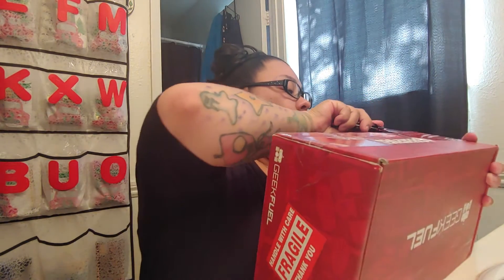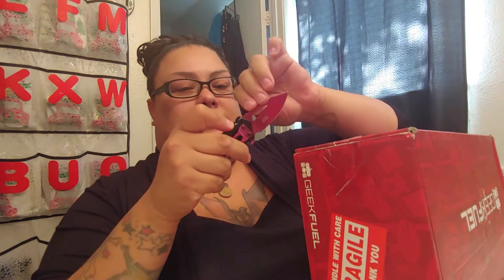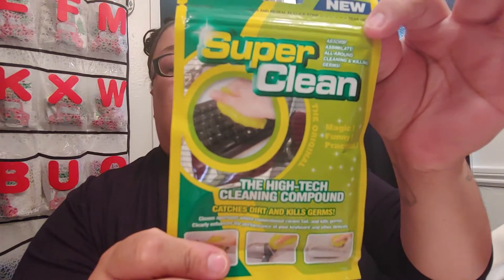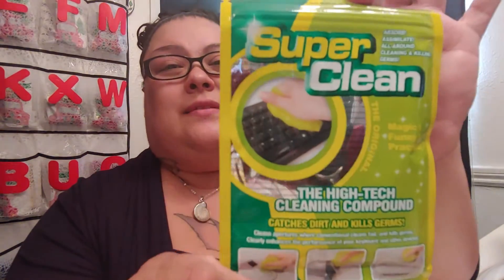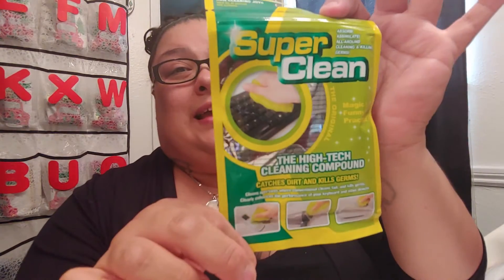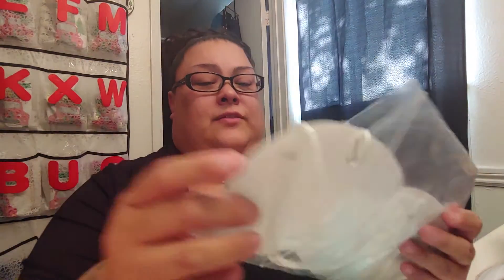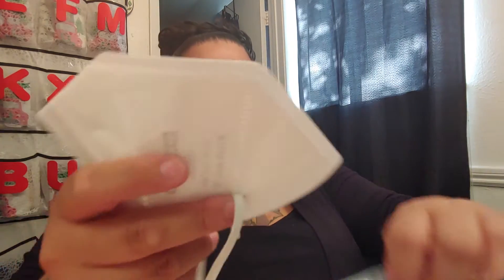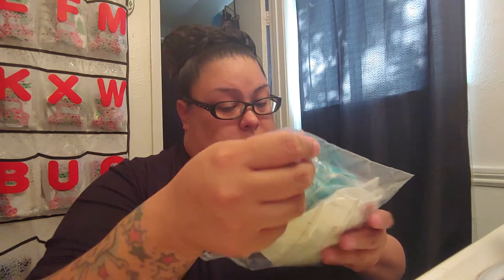E&S Distribution unboxing😁😁😁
OMG I was so excited that I bought one of the Sanderson sisters Funko Pop. and the headband for only $0.25 I had to buy them all lol. I'll link his Facebook info here so you guys can go check him out when he does his lives. Hope you guys enjoyed this video if you did please give it a thumbs up and if you're not already subscribed please hit the Subscribe button and become a part of the BargainGuru Family!

Coven Kosmetics Code: GracieLou